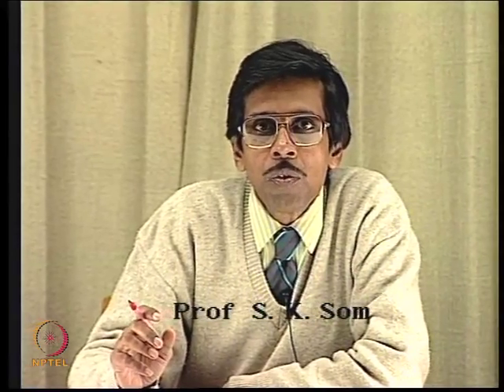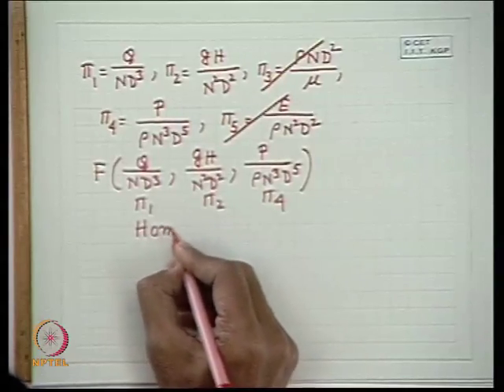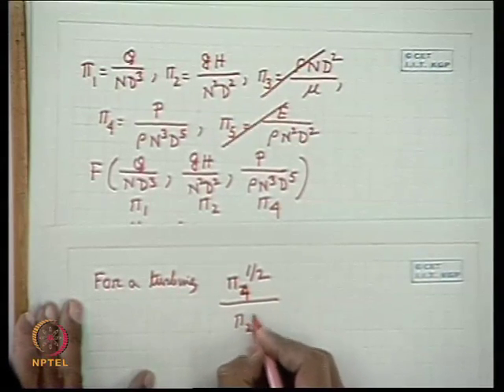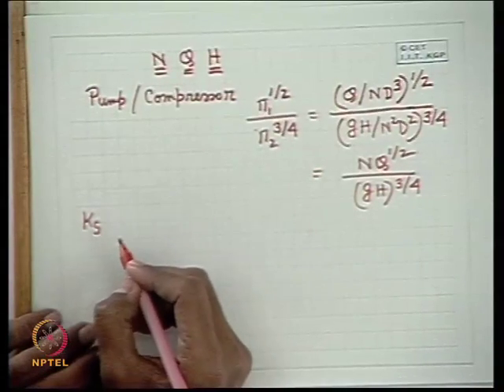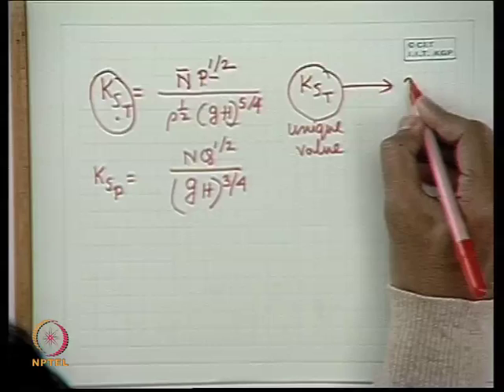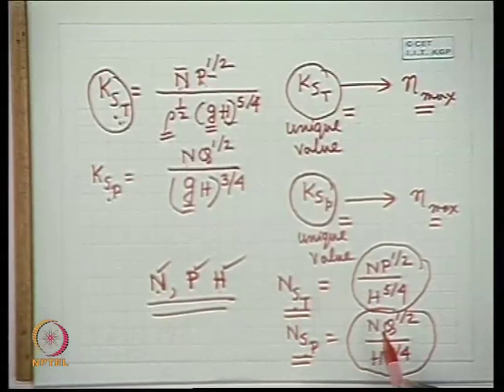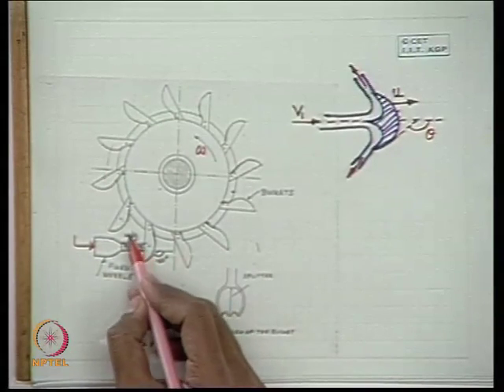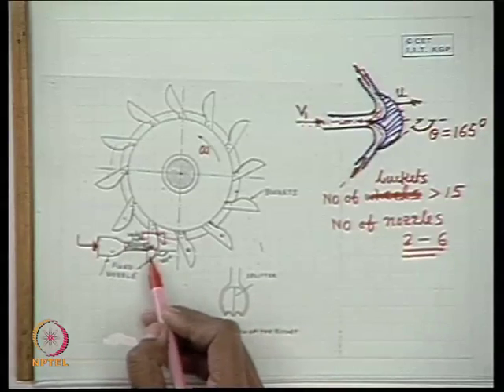Mod-01 Lec-06 Concept of specific speed and introduction to Impulse Hydraulic Turbine